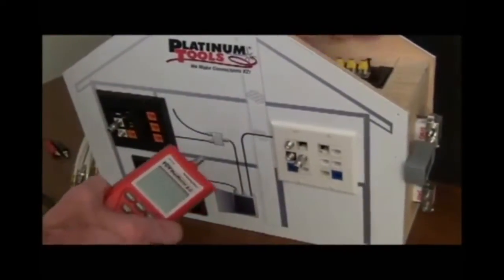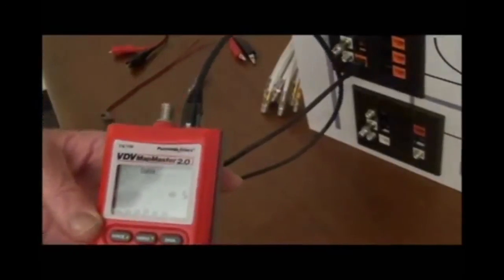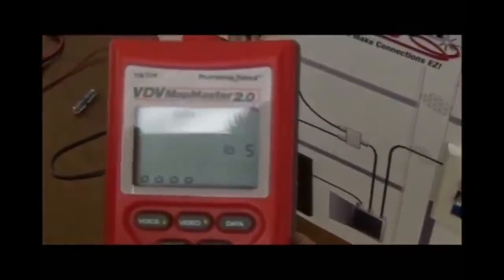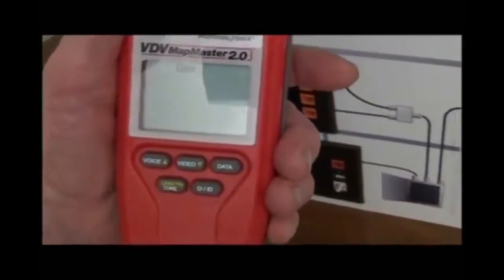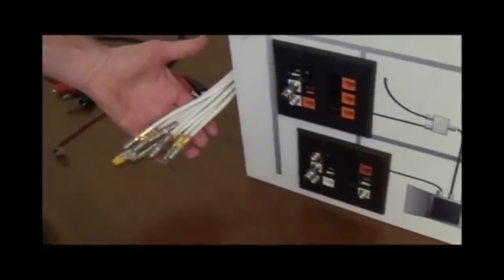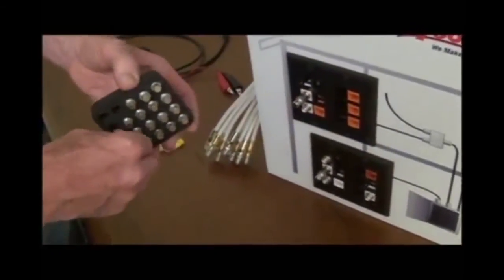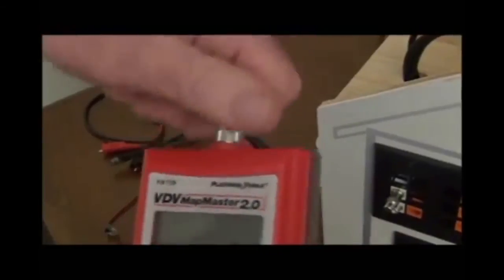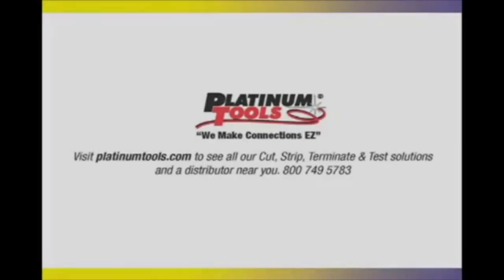Platinum Tools, T129 - VDV MapMaster 2.0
The T129 combines continuity testing, mapping, tone generator and length measurement functions into a single unit. Capable of identifying and mapping 19 locations at one time. Whether your jobs are commercial or residential, the versatility & added features of the VDV MapMaster 2.0 makes it an installer's best friend!